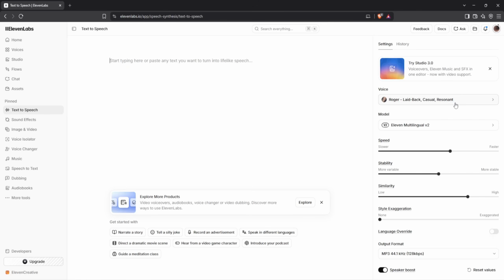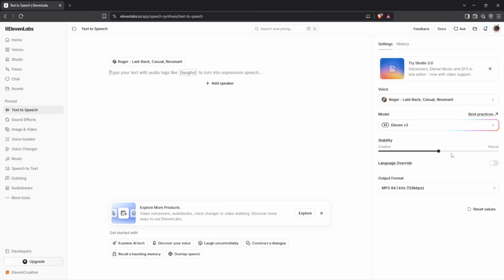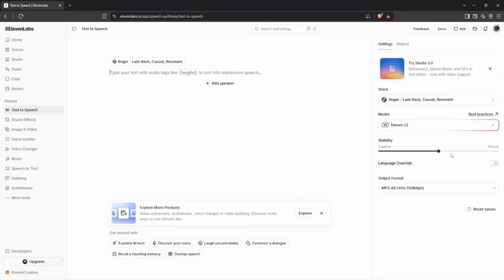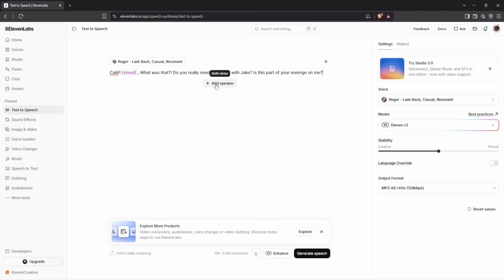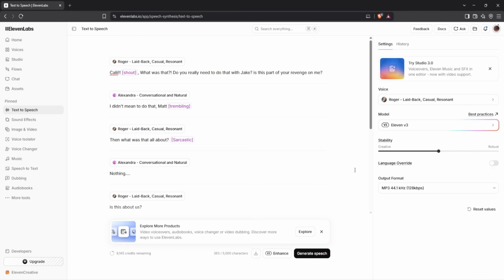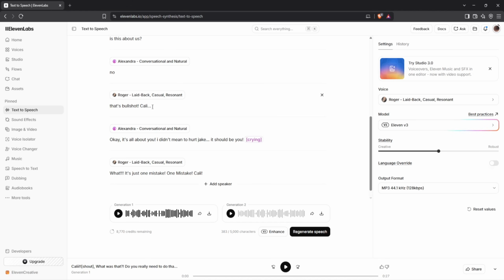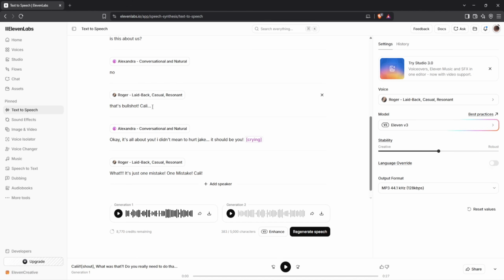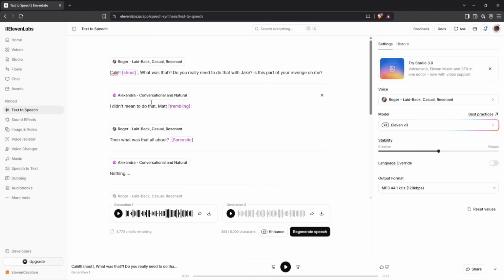ElevenLabs Actor Mode Is Insane — Most Users Never Even Know It Exists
ElevenLabs Actor Mode can give creators more control over how an AI voice delivers a line, making it easier to create expressive and dynamic narration. 🎙️🔥 In this video, we’ll explore what Actor Mode does, how to use it, and how different delivery styles can change the mood, emotion, pacing, and personality of your audio. We’ll also show practical ways to use it for YouTube videos, storytelling, character dialogue, ads, and other creative projects. If you want your AI narration to sound less robotic and more like an intentional performance, these techniques can help you get much more from ElevenLabs. ❤️